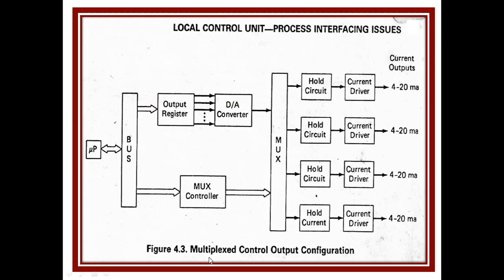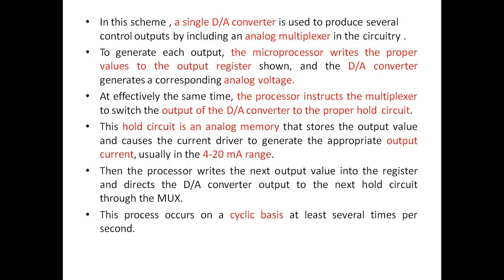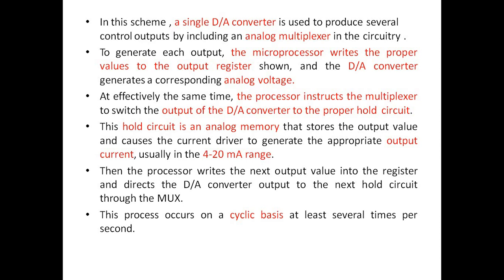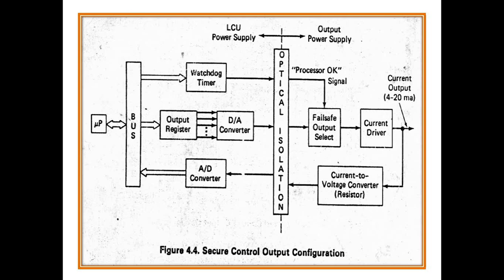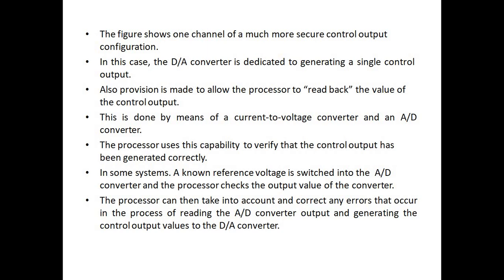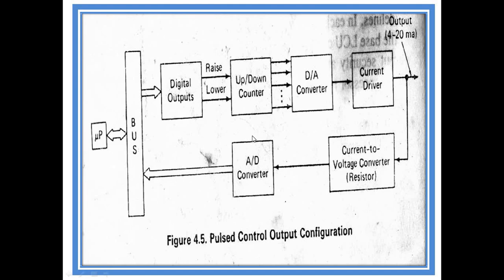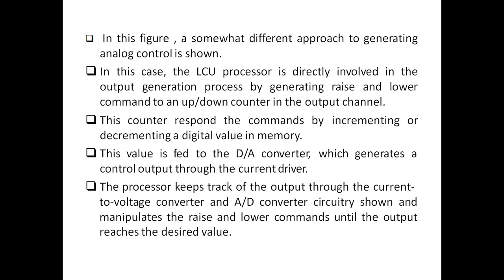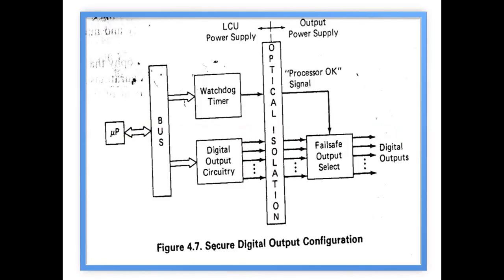IA UNIT 4 CHAPTER 6